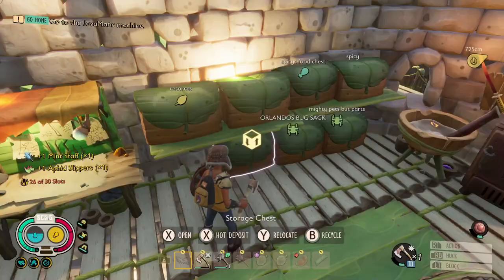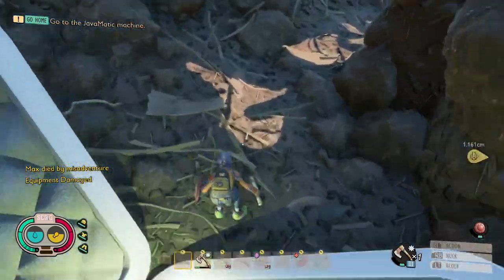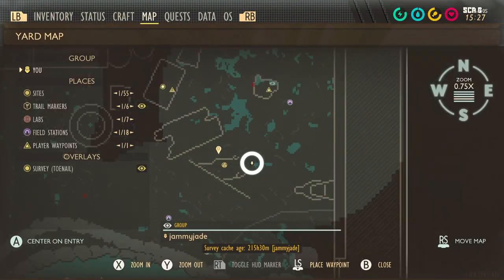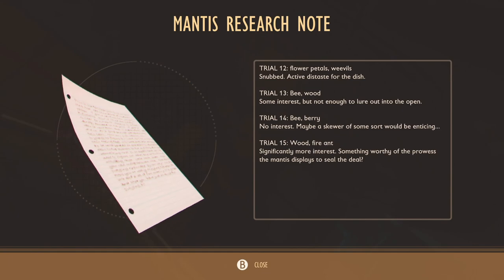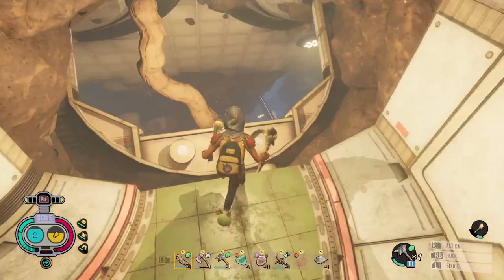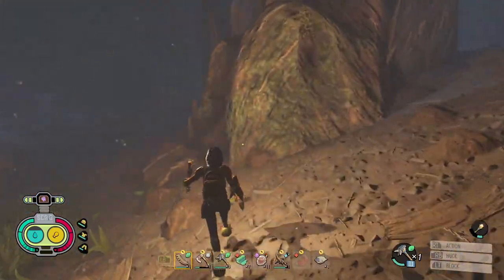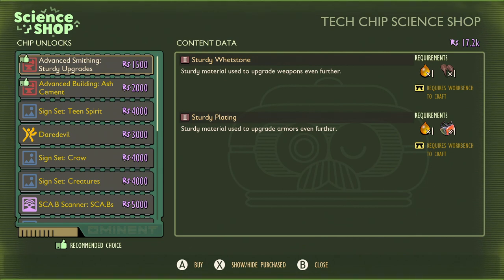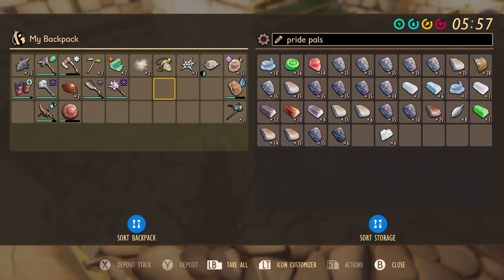GROUNDED TOUGHEST PARKOUR! Secret Stump Lab - Ash Walls/Mantis BBQ - Full Release Gameplay Part 17